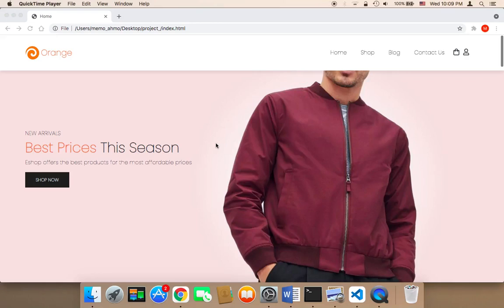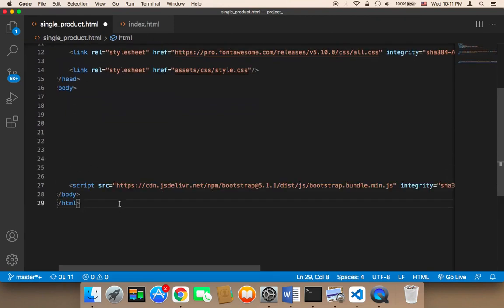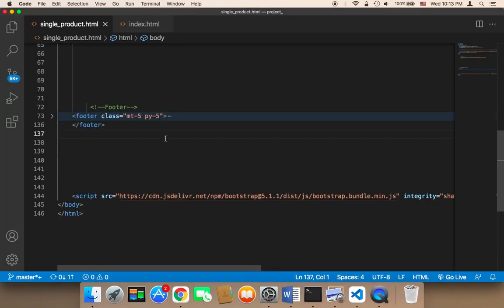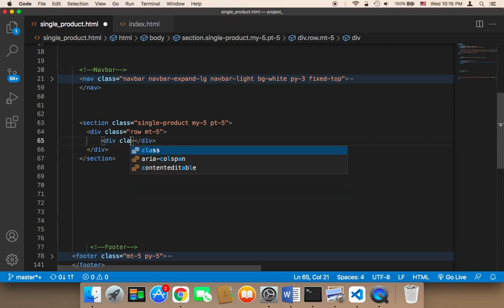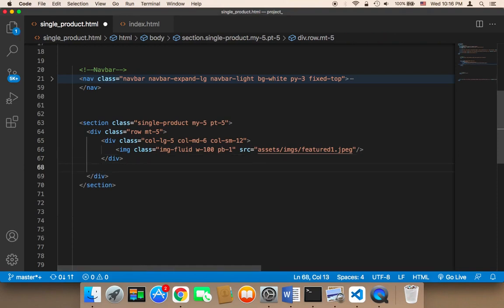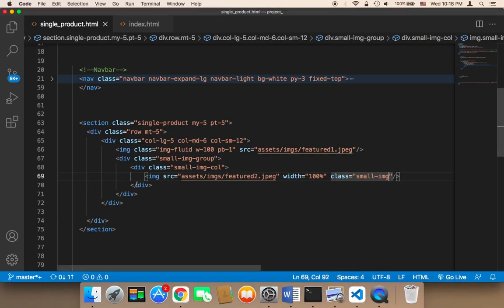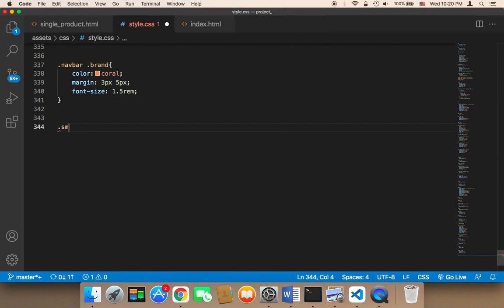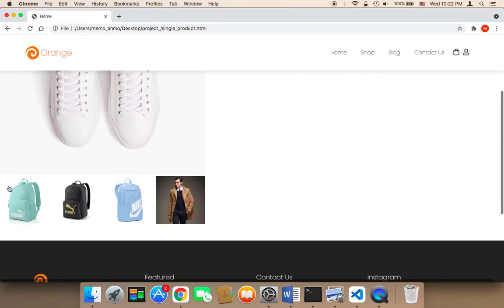Create E-commerce Website Using PHP - Part 34